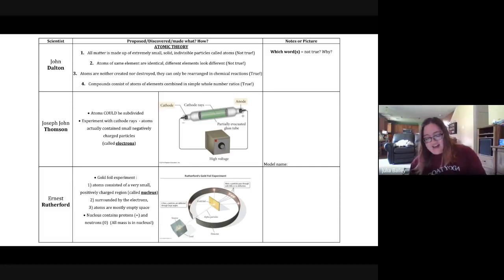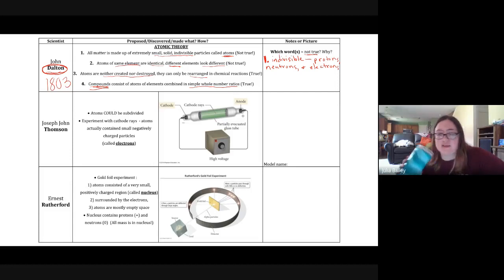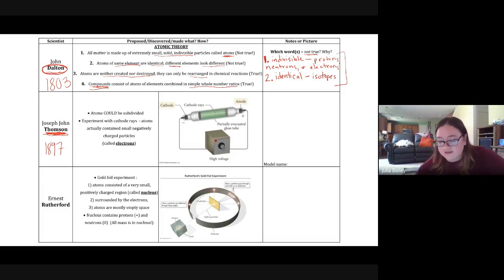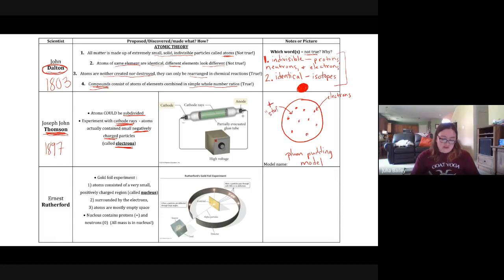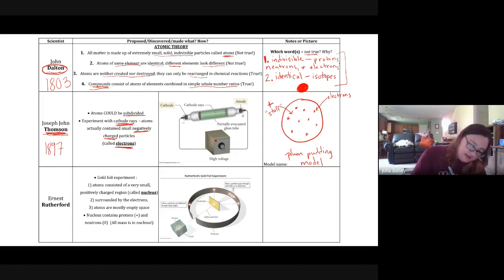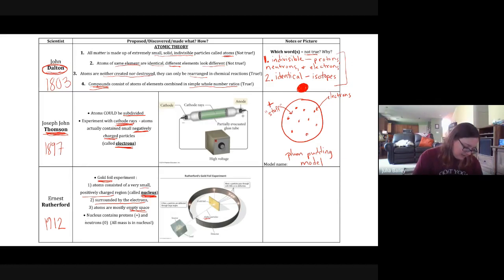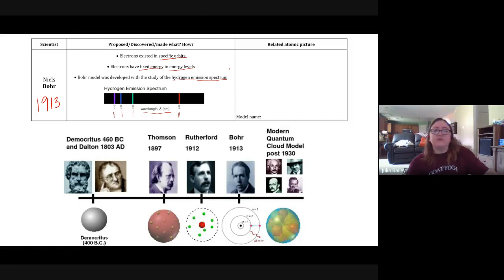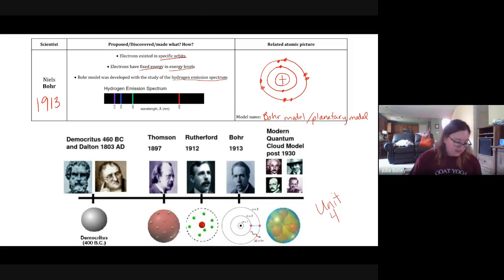Unit 2 The Atom: Part 1 (Atomic History)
The State of Texas wants you to know about these four white dudes.